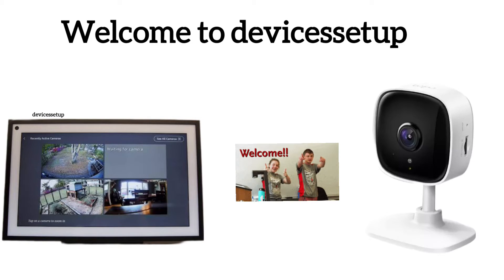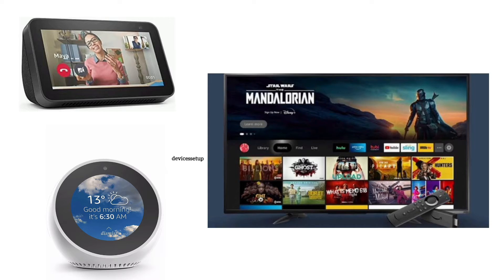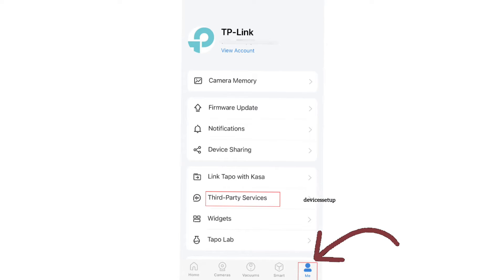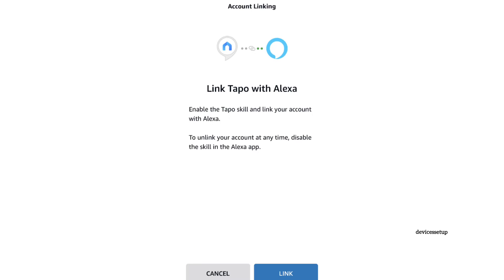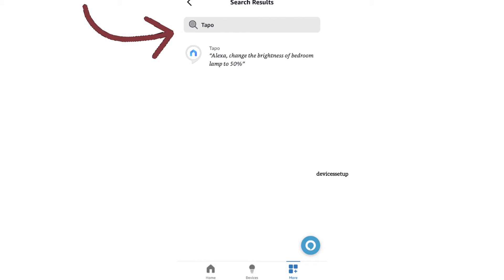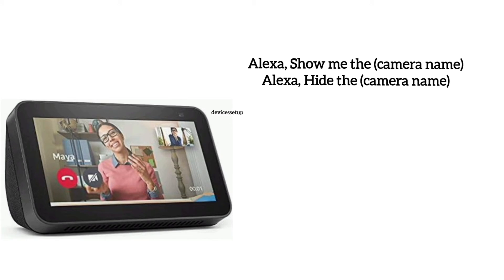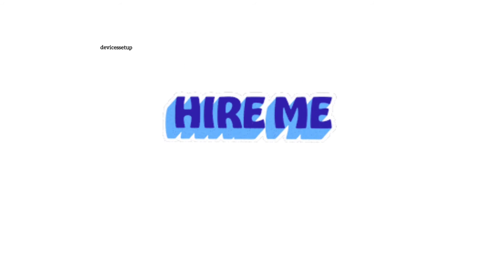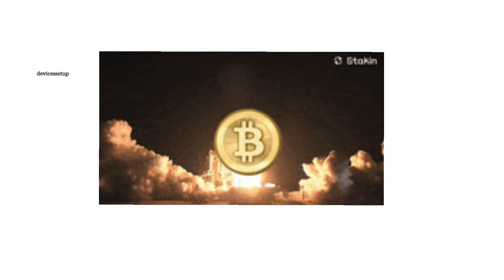Setup Tp-link Tapo Camera with Amazon Alexa & Google Assistant | Link Tapo to Alexa & Google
To link your tplink tapo camera with Amazon Alexa or Google Assistant, first make sure you have connected your camera to your router. If you haven't done it then watch our video on how to set it up first. Then using tapo app and Amazon alexa app you can link your tapo.